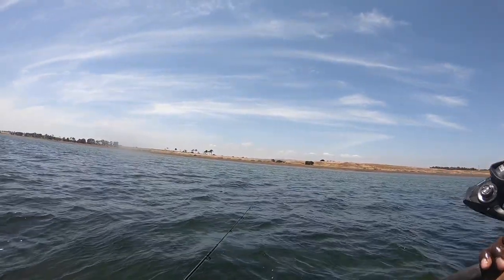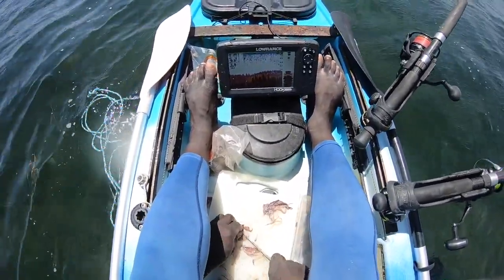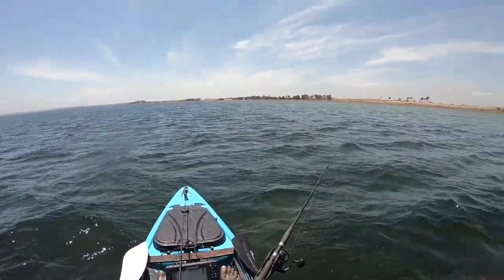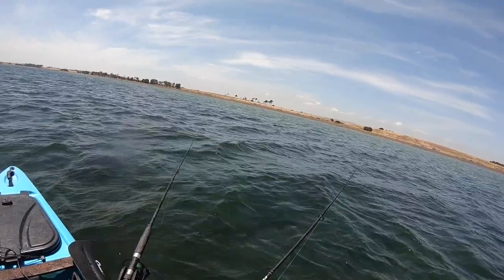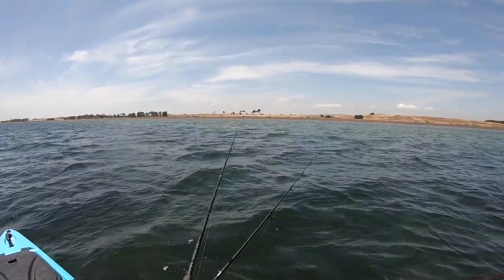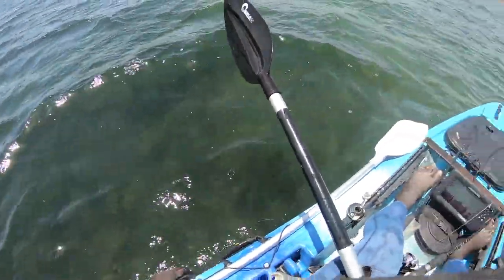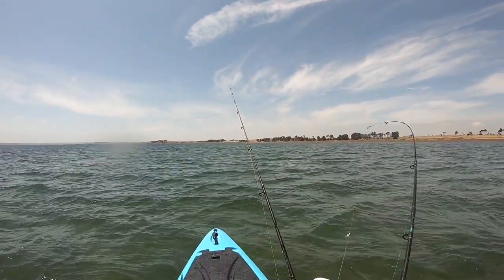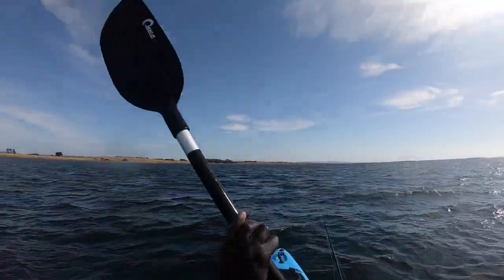kayak fishing for whiting in western port bay